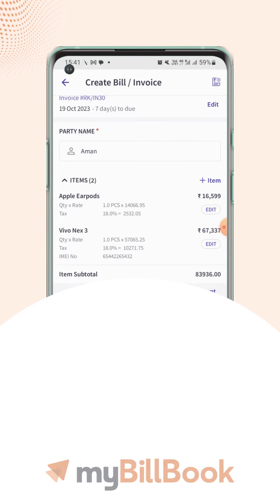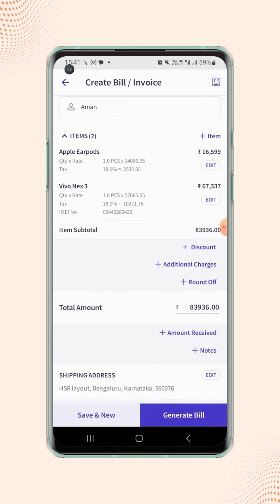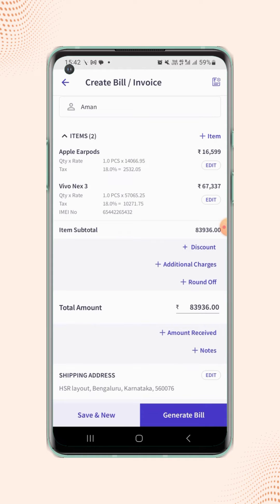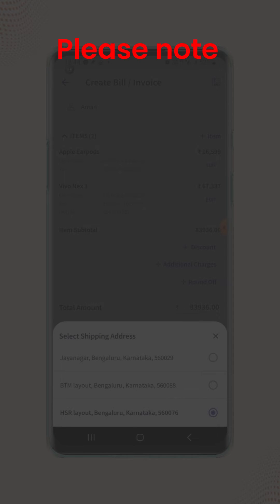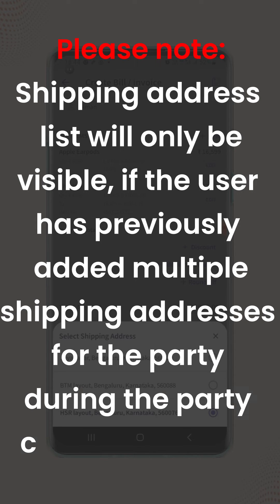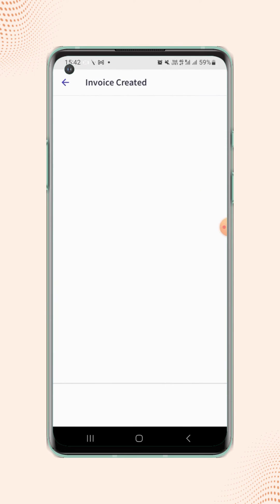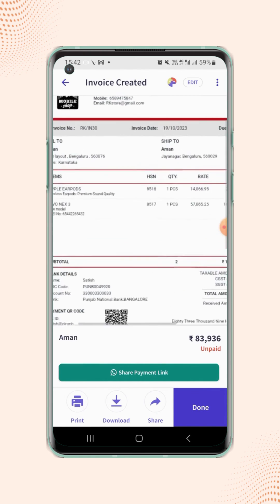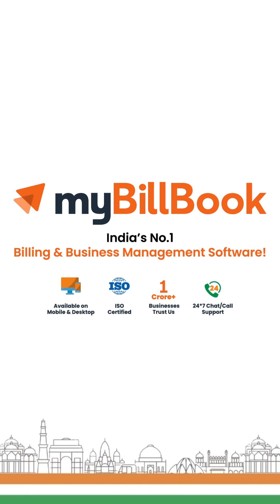How to add different billing & shipping addresses on myBillBook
Learn about How to add different billing & shipping addresses on myBillBook Software.